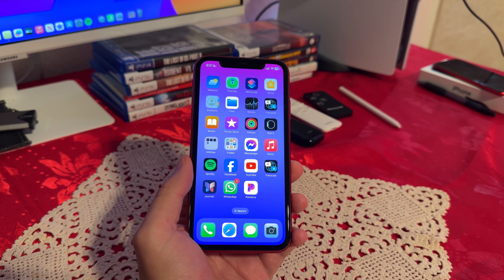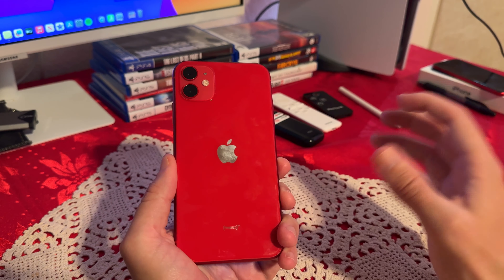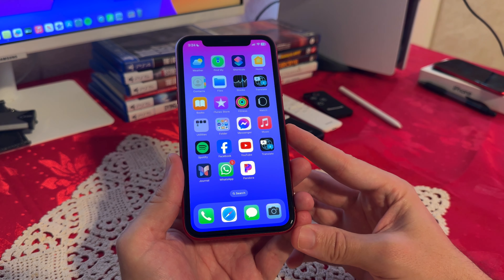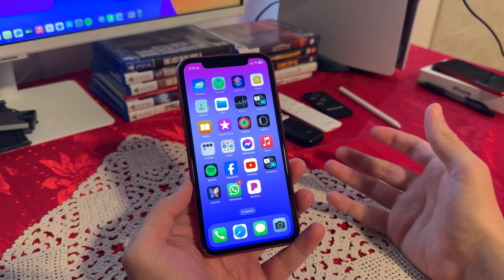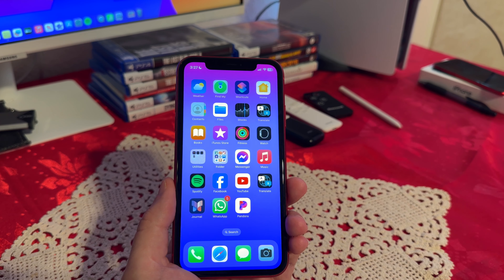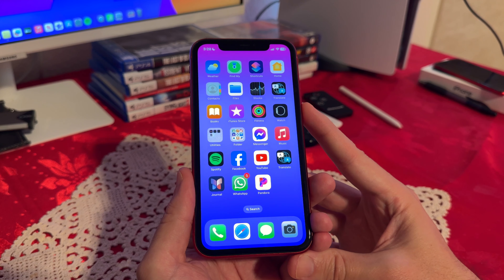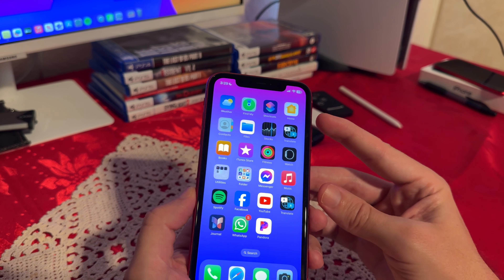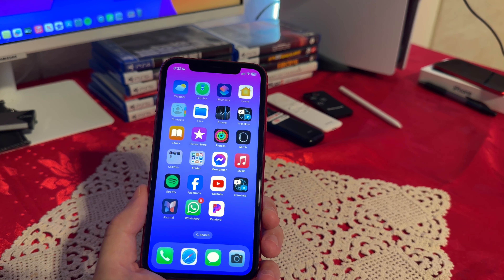Iphone 11 Review in 2024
Iphone 11 Renewed On Amazon